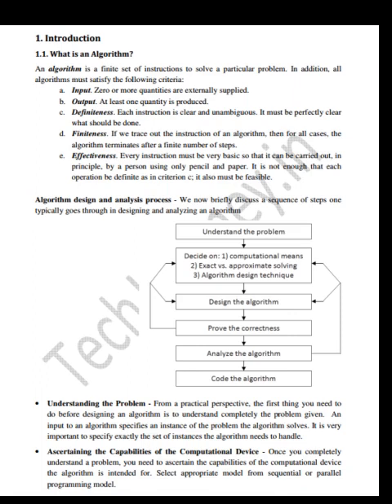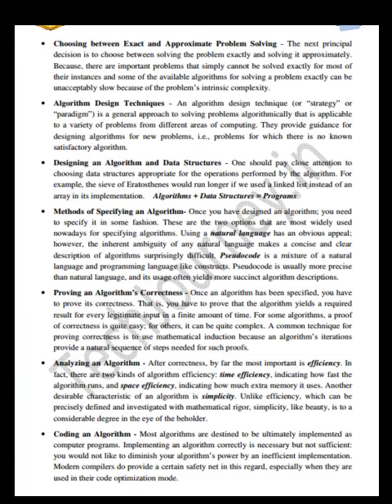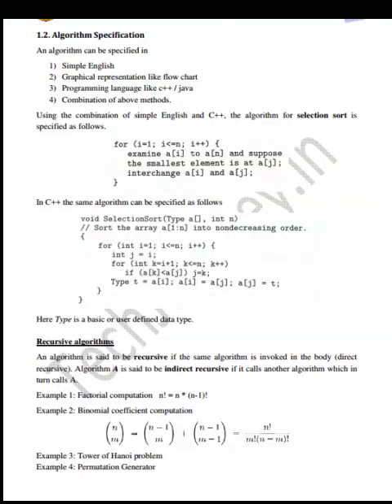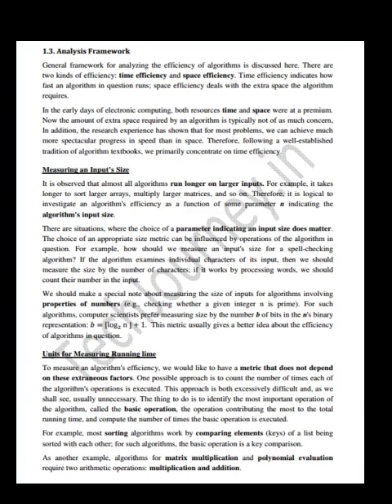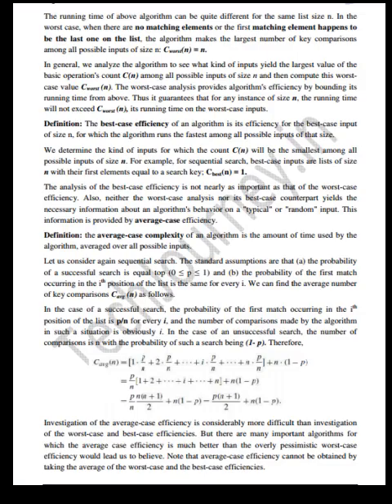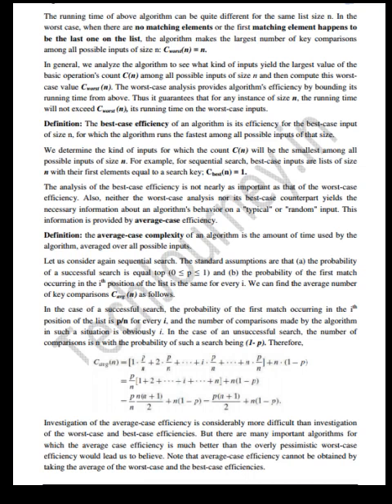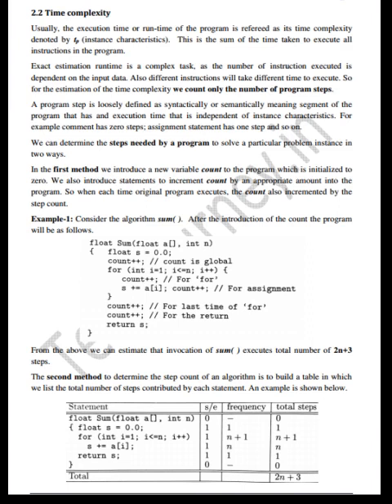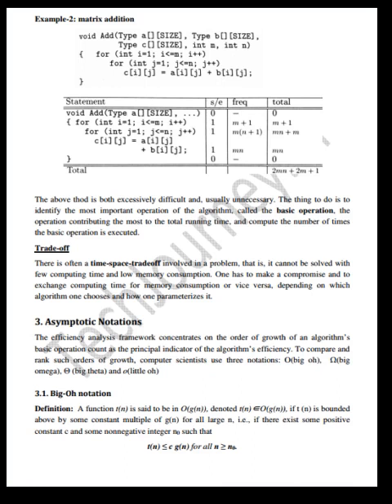JABEN INDIA, DAA, MODULE - 1, PART - 1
B.E, CSE, CBCS, VTU, 4 SEM, MODULE - 1, PART - 1.